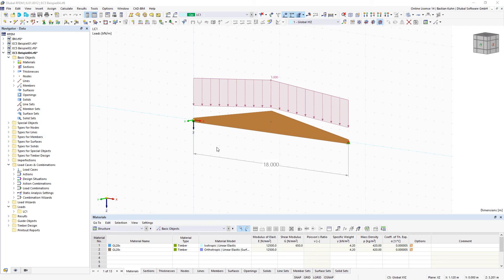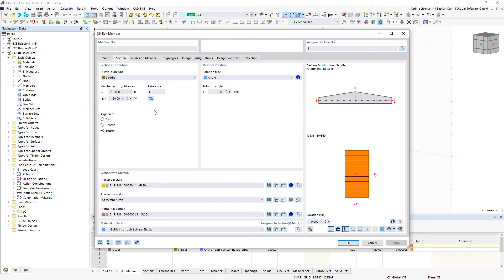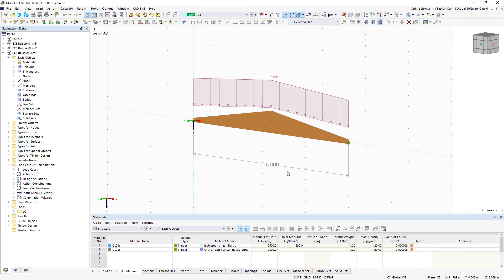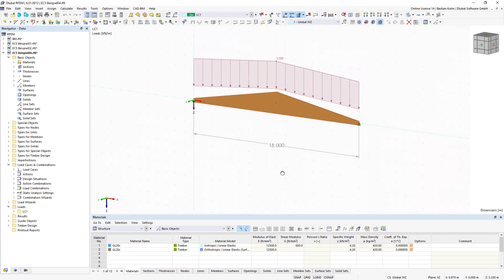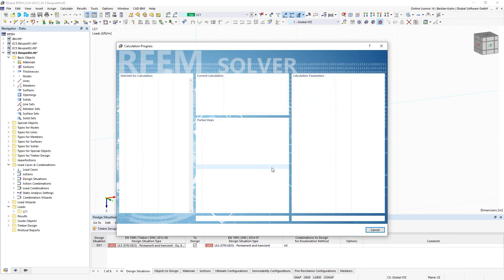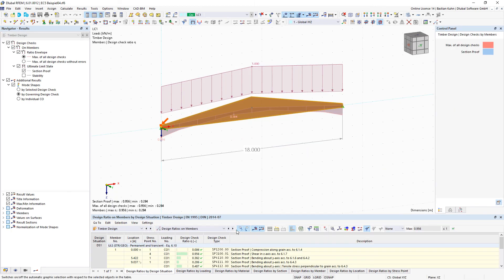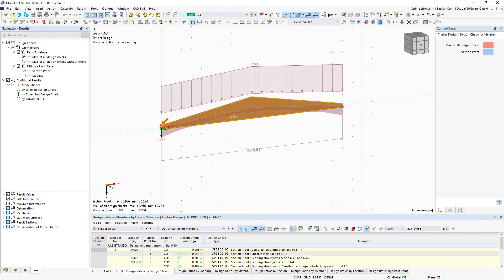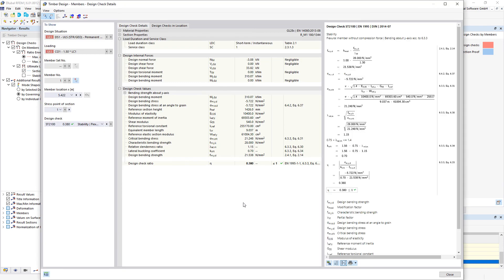Design of Tapered Members from Timber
In this video you can see how a tapered beam can be designed for stability with the equivalent member method. For this simplified approach a so called effective height is taken in order to give a conservative design of the beam.

Additionally the various section options in RFEM 6 are presented.